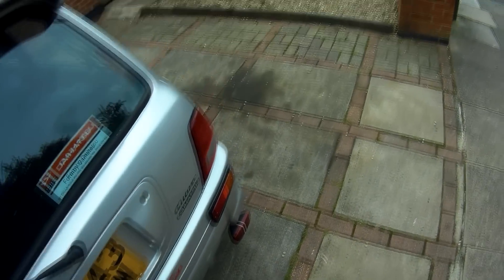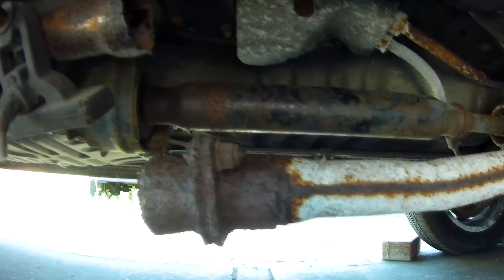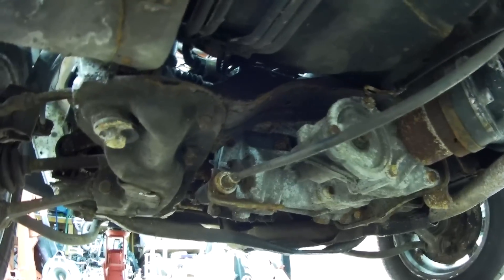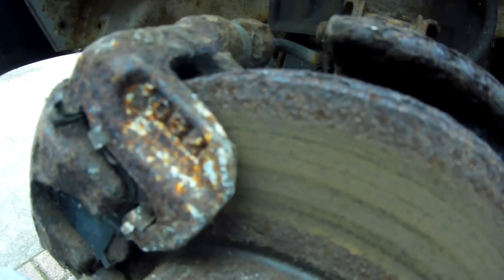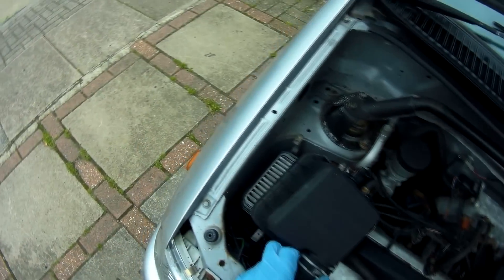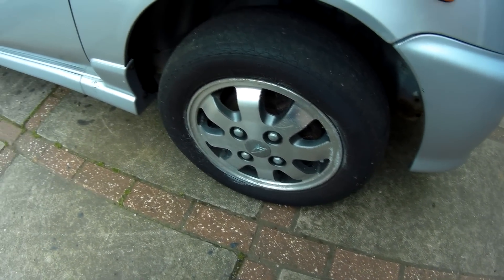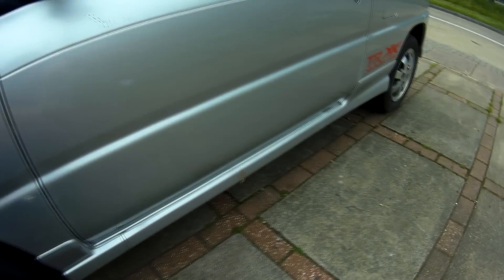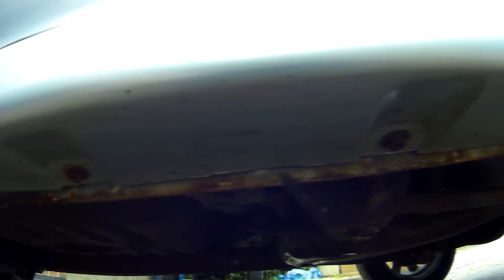What's The Project Plan? Daihatsu Cuore Avanzato TR-XX R4 Episode 4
Now my Daihatsu Cuore Avanzato TR-XX R4 is running, and registered in my name, I need to plan the work required on it. It definitely needs servicing, brakes, tyres, an exhaust, a propshaft...

The FAQs:

"So this is a Mira, right?"
- Yes, sort of. It is basically identical to the L500 (specifically, the L512S) Daihatsu Mira TR-XX Avanzato R4.

"Don't Mighty Car Mods have one of these?"
- Again, sort of. They're a very close relative of the Daihatsu MCM's Marty is a big fan of. The car in their Kei To The City film (and Marty's later conversion project) share much of this car's DNA.

"Didn't Regular Car Reviews drive one of these?"
- Yes! On the RCR UK trip, they drove an almost identical UK-spec Cuore Avanzato. I actually met the owner at the RCR UK meetup. It's actually my Suzuki Cappuccino that they mention in the video about the meet.

"What does Cuore Avanzato even mean, anyway?"
- It's Italian, actually. "Cuore" means "Heart", and "Avanzato" means "Advanced".

"I drove one of these in Gran Turismo, and it said it was front wheel drive, not all wheel drive?"
- They did 2WD/FWD versions of the turbo Miras in Japan, too, the "4" in the name is what denotes the AWD/4WD/4x4 version.

"Is it a kei car?"
- Yes, it meets the kei car regulations, though whether it "counts", being a UK car, is an interesting question.

"Is it JDM?"
- No, it's a UK model, there are some subtle differences/modifications for the UK market, though nothing earth shattering.

"Did they really only make 80 of them?"
- Of the UK road car version, yes, give or take a couple, plus there were about 20 rally-prepared ones. The Japanese equivalent is far more common.

"Is it a 3 cylinder engine?"
- No, it's a 4 cylinder, the Daihatsu JB-JL 16v engine, though it meets the same 660cc capacity limit for kei cars that the three cylinders used elsewhere do.

"Is it turbocharged?"
- Yes, with a small top-mount intercooler.

"How does the AWD work?"
- There is a selectable drive to the rear coming off the gearbox, with a viscous coupling between the rear differential and the propshaft to allow for the difference in wheel speeds when cornering.

"How much does it weigh?"
- 768kg, per the UK original specification sheet.

- To be perfectly honest, it's a lot easier to find a JDM one as an import than a UK car, but if you keep an eye on Ebay and forums, one might come up.

"Is it for sale?"
- I'm afraid not, no.

Title music:
"RetroFuture Clean"